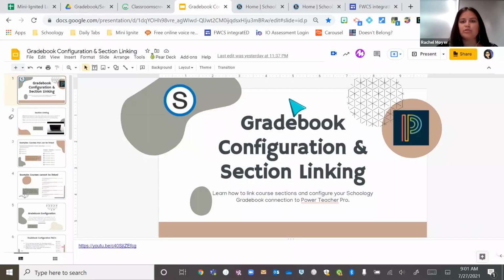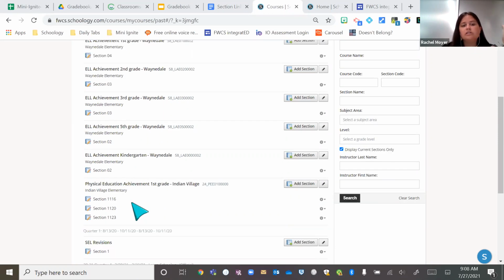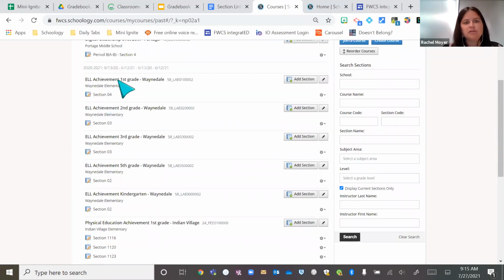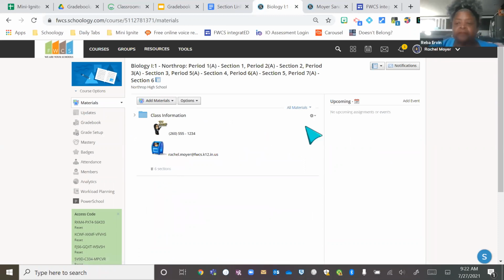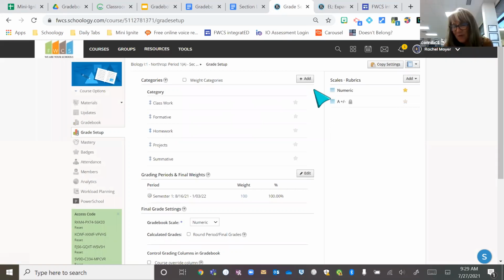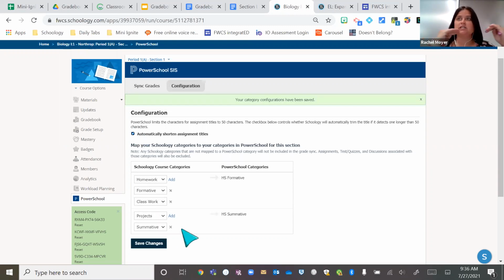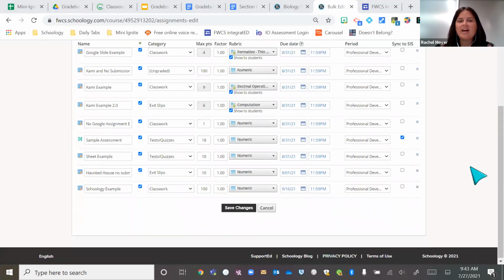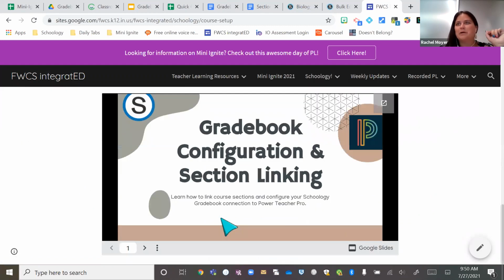Mini Ignite: Gradebook Configuration & Section Linking